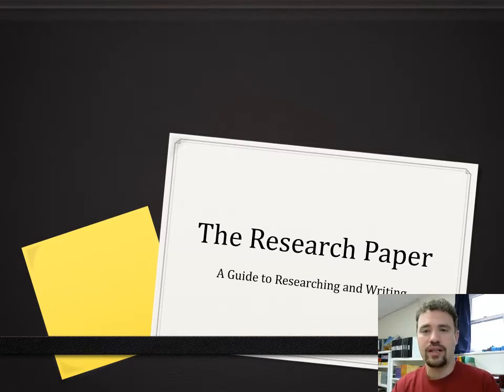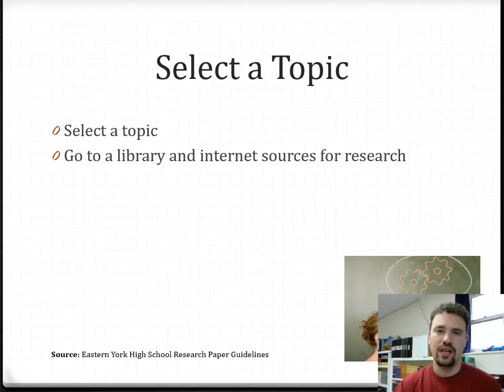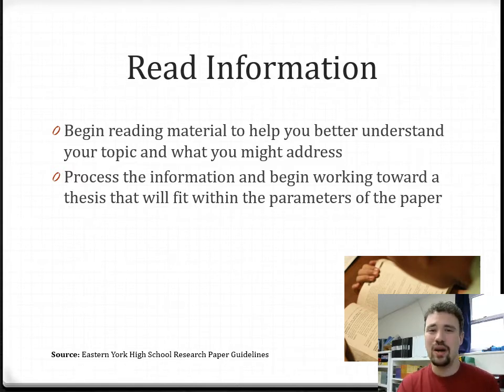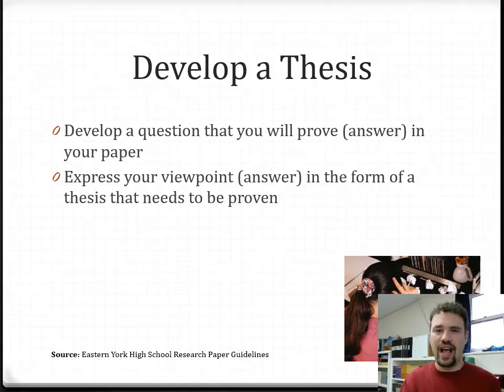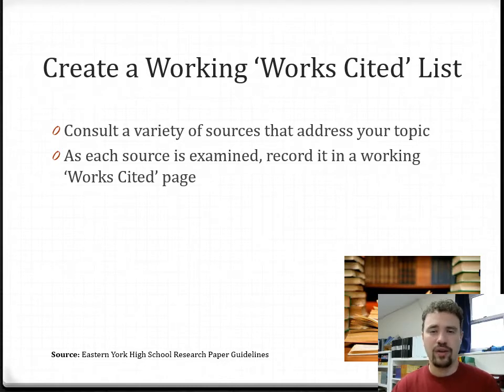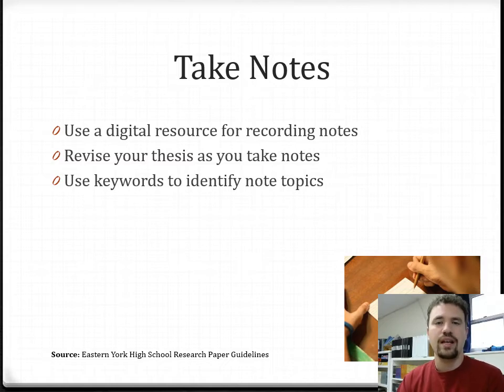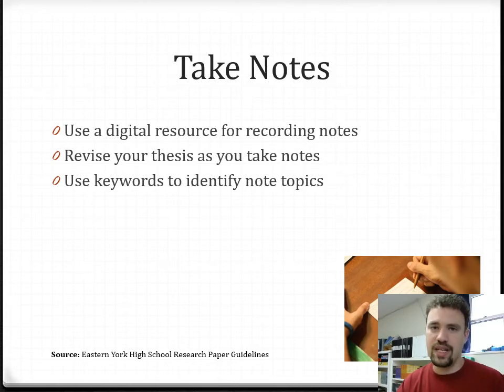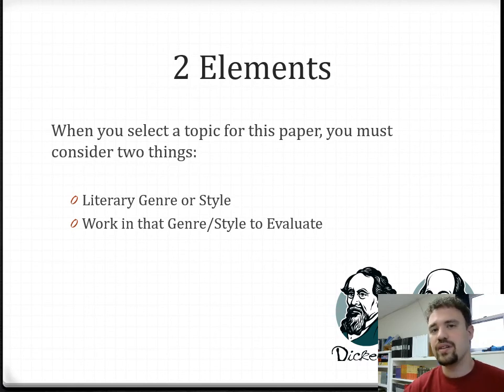The Research Paper Basics & Topic Selection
Instruction on the basics of the research process and topic selection for your paper.